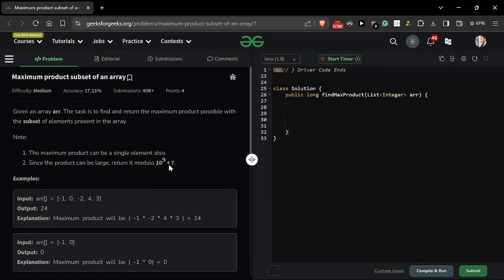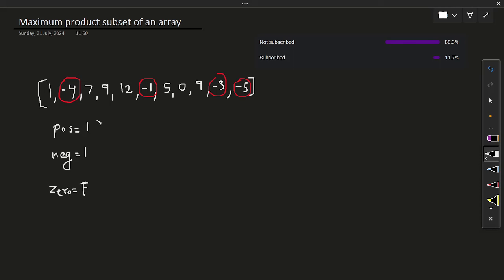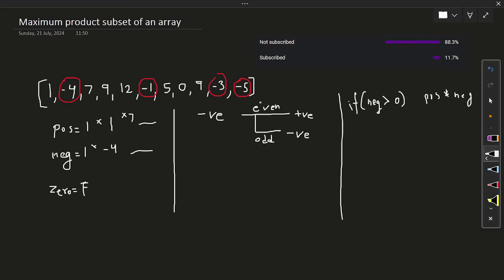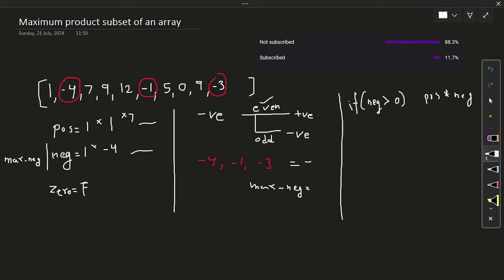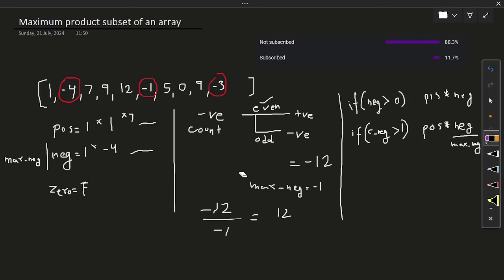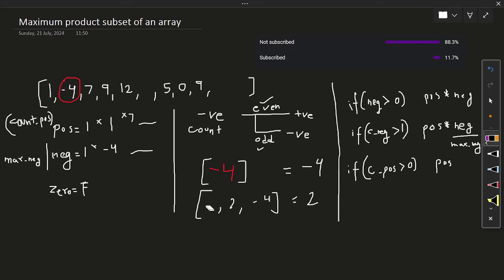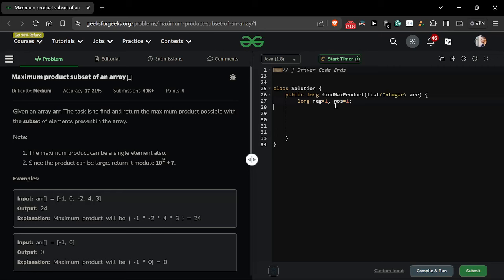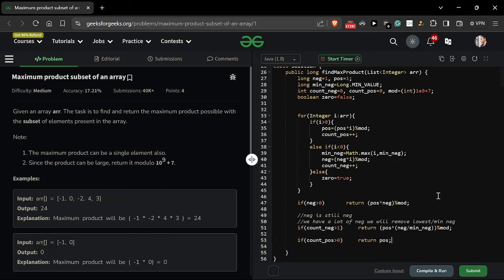POTD- 21/07/2024 | Maximum product subset of an array | Problem of the Day | GeeksforGeeks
Timestamp:
00:00 - Explanation
00:24 - Approach
07:46 - Code